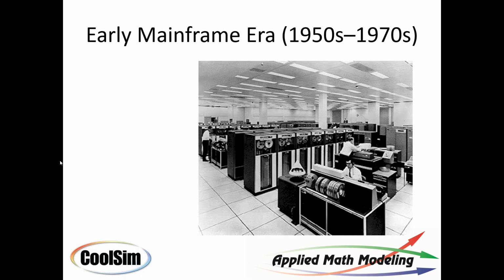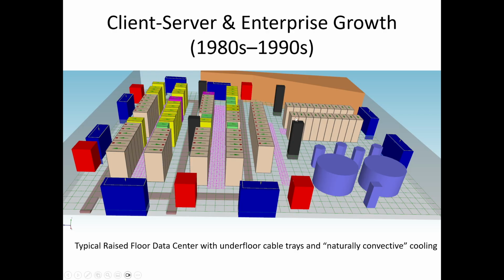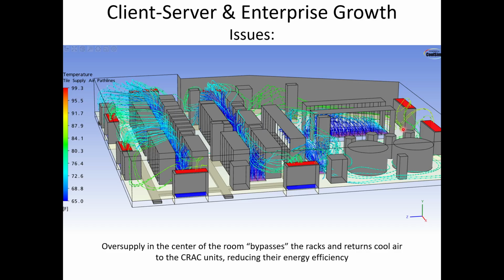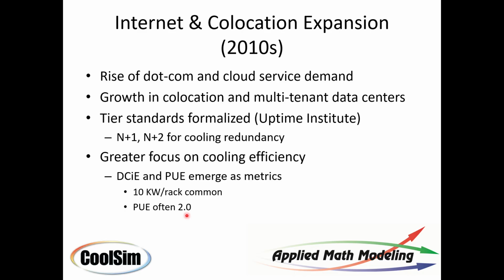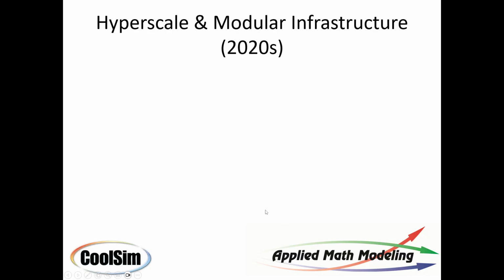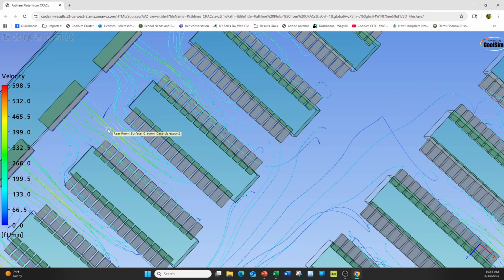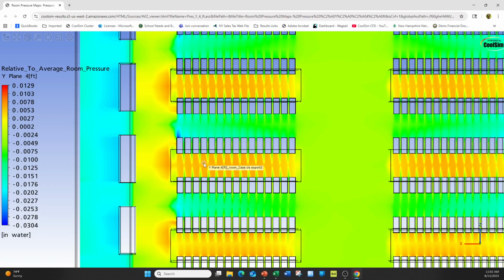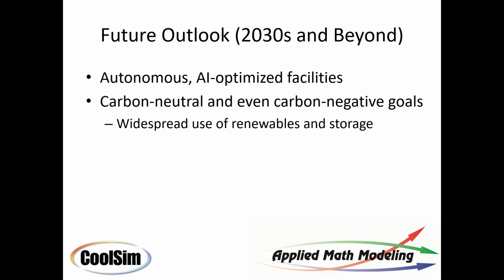Data Center Design Evolution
Data Center design has evolved significantly since the days of the old IBM mainframe. In this video Paul Bemis takes us through the evolution of data center design from the mainframe days to today's hyperscale systems using CFD models of each to show the issues encountered in each of these designs.